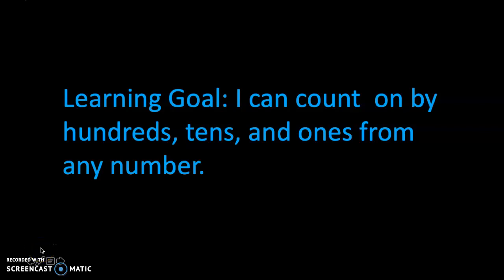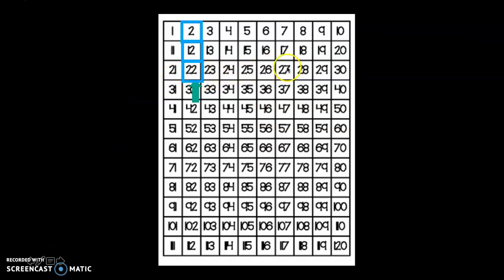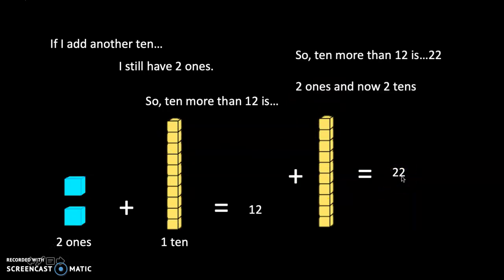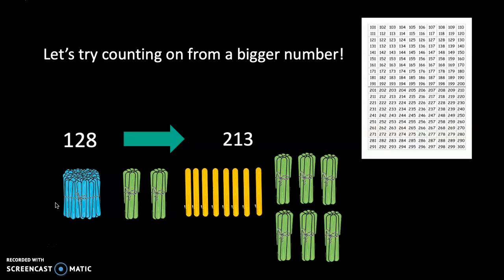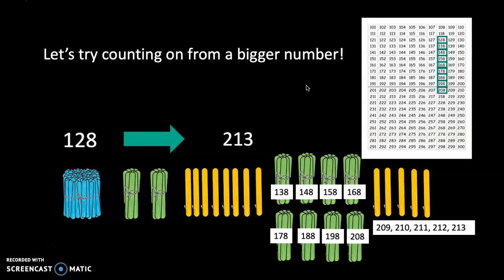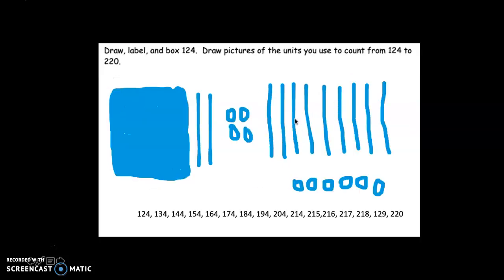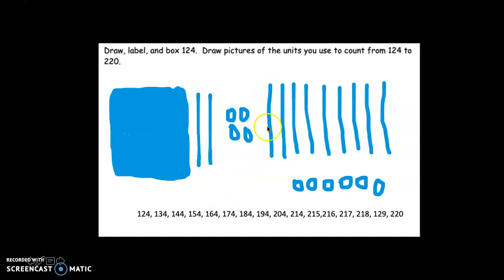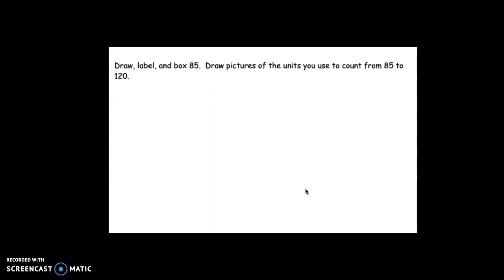Module 3 Lesson 2 Help 2nd Grade